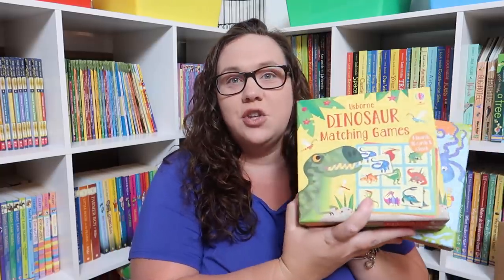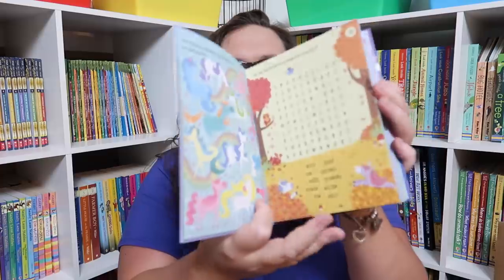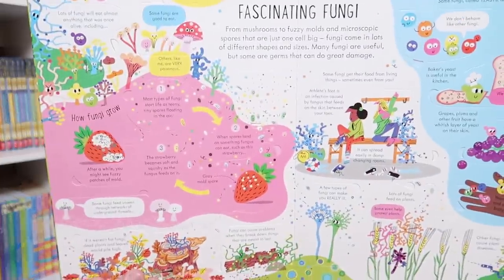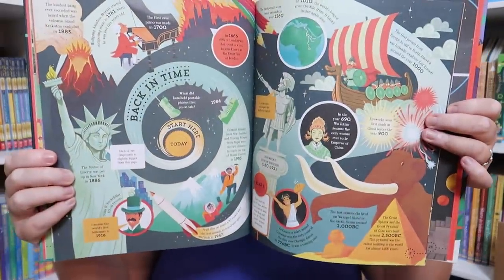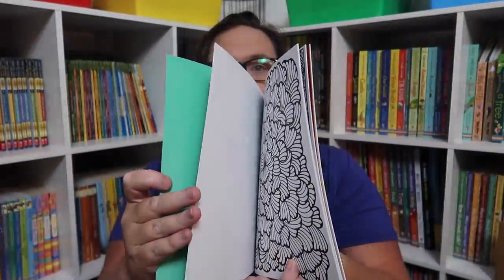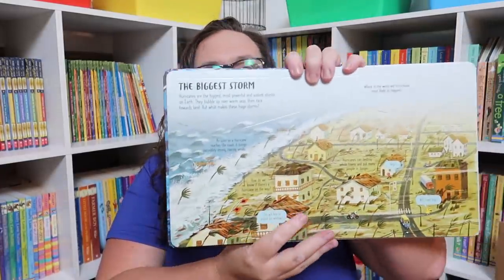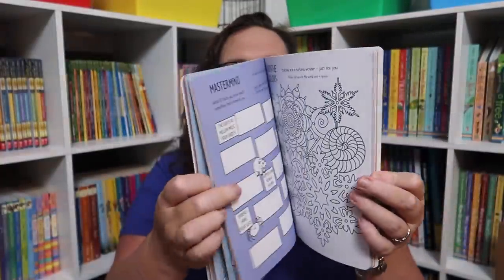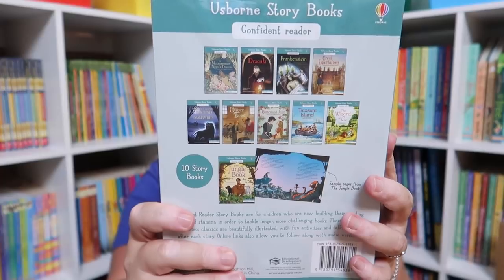Homeschool Hauls: Usborne | July 2020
I am sharing my most recent, very large, Fall 2020 new releases Usborne Books & More haul today.

Daily Camera - Canon GX7 Mark ii:

Action Camera - GoPro Hero 8:

Ring Light - Neewer:

Softbox Lights - Neewer: